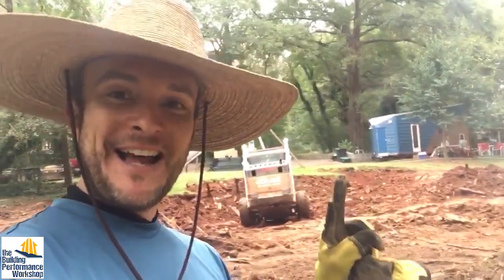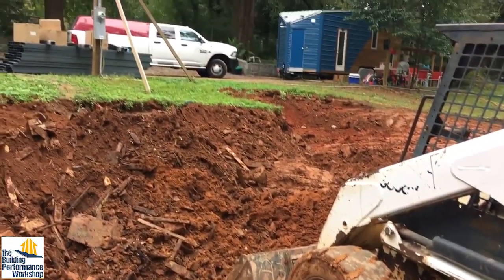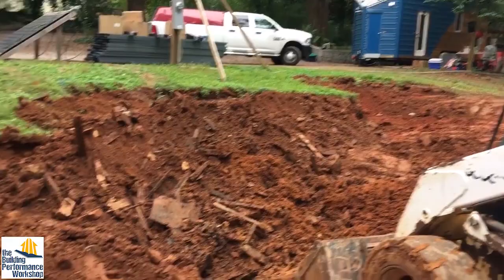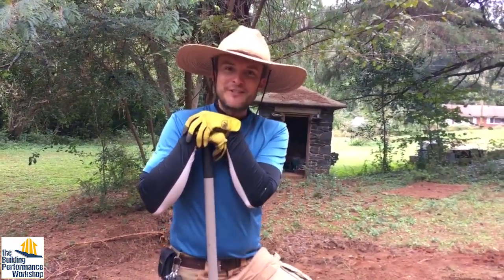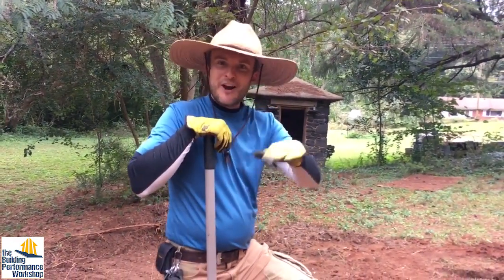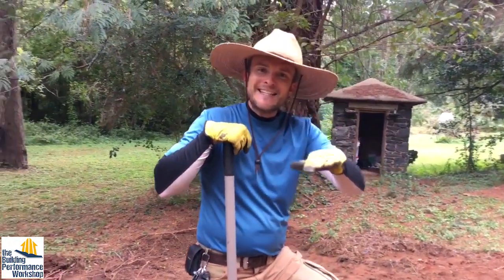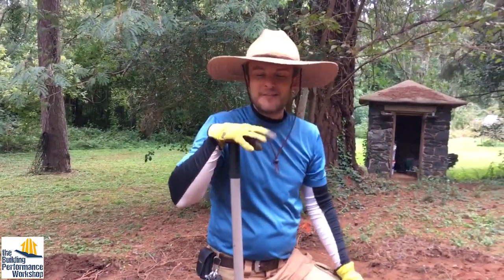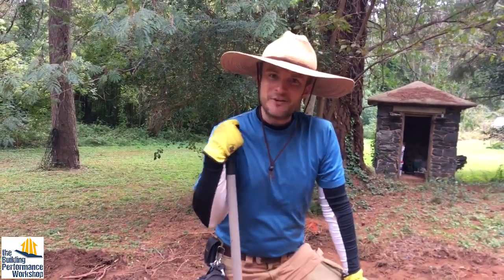Day 1 of New Home Construction FAIL (WTF?!?)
Building a house is easy and fun, and only takes 10 minutes a day. See how in this DIY video.